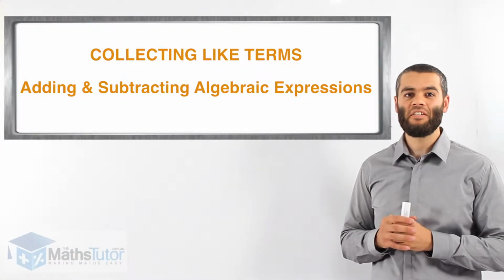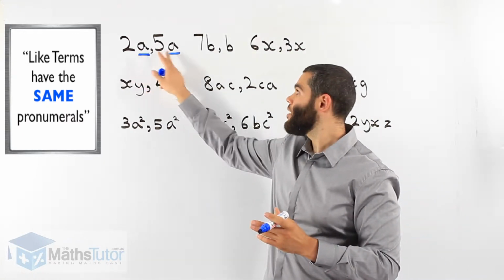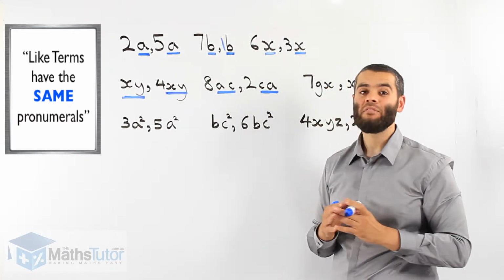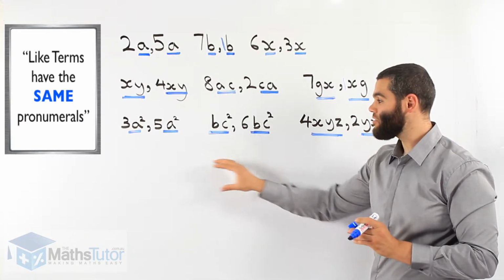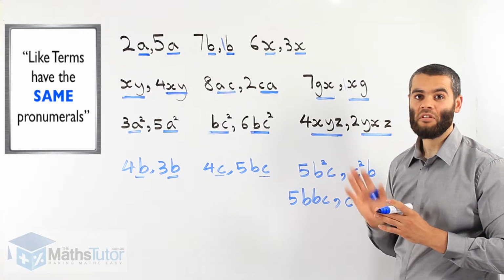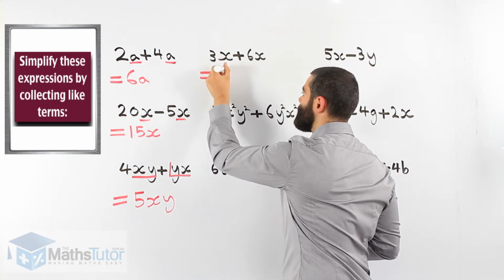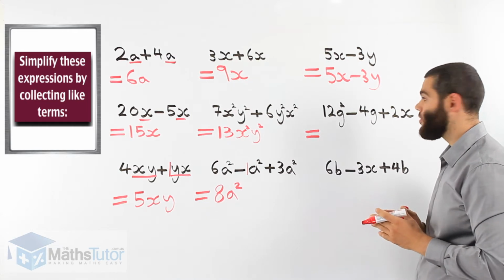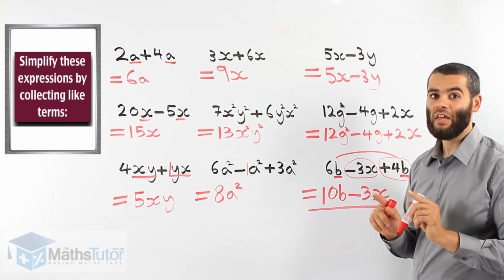Collecting Like Terms Adding & Subtracting Algebraic Expressions